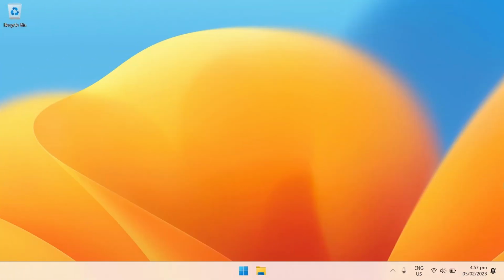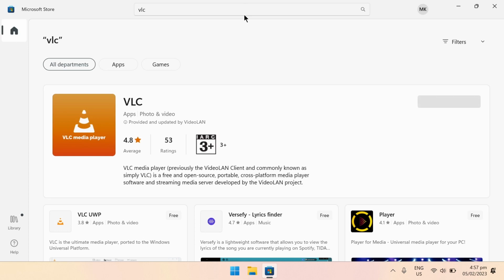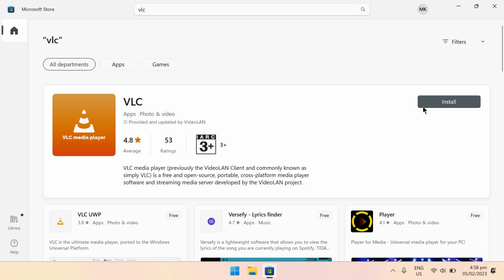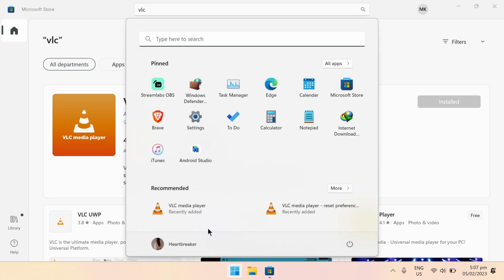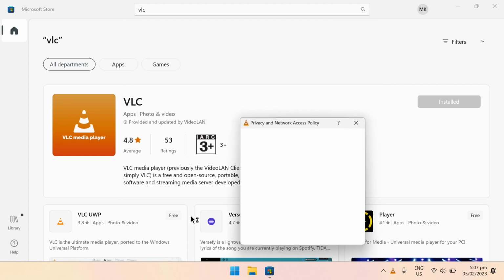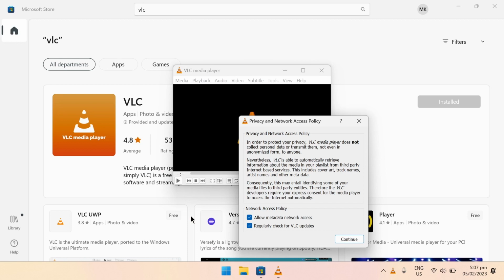How to install VLC Media Player—the safest way ￼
This tutorial shows you how you can install VLC Media Player on your Windows computer through the Microsoft Store, safe and secure.

Unlike other ways you can install VLC. This method ensure you that VLC has no viruses or malwares included.

Cheers!